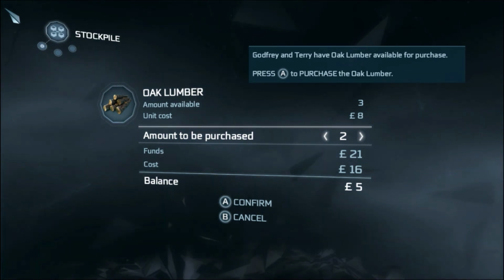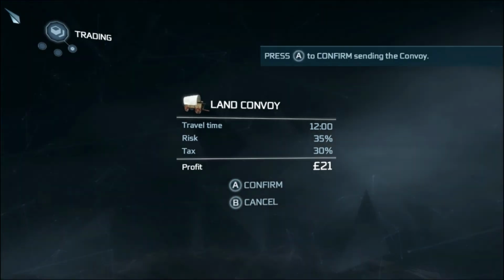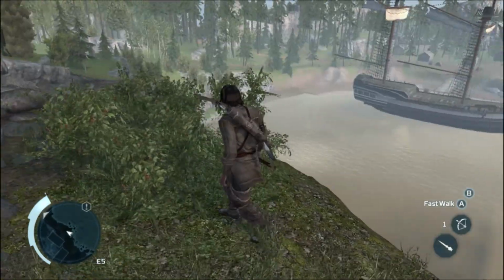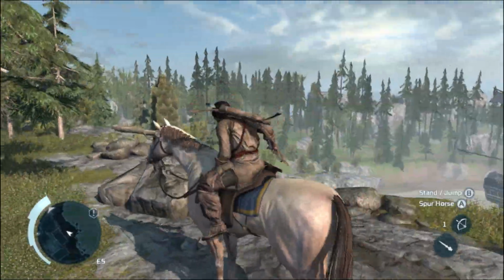Let's Play Assassin's Creed 3, Part 15: Taking the Wheel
If you enjoyed this video and if it would be of no great inconvenience to you, please feel obliged to press the 'like' button.

As the console release date for Assassin's Creed IV: Black Flag fast approaches (and the PC release date remains exasperatingly far away), I take a look at the one Assassin's Creed game that I haven't finished. Cutscenes abound.